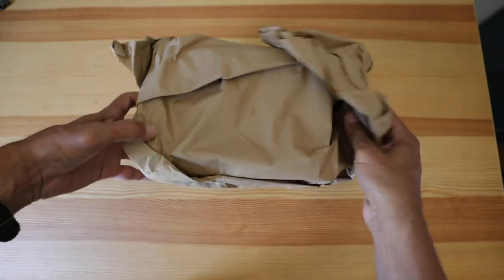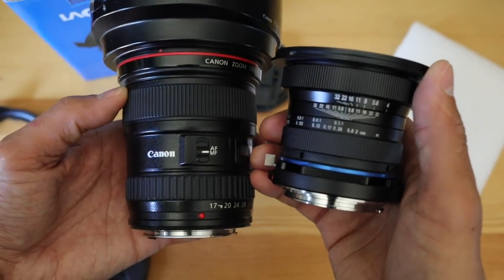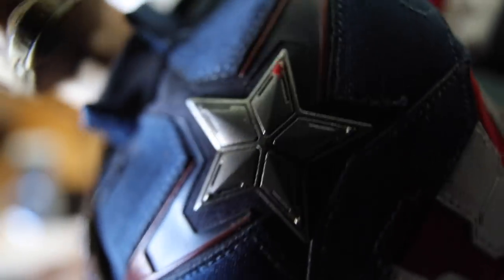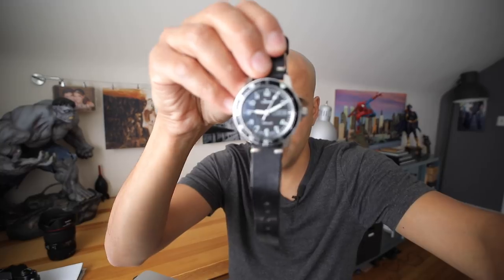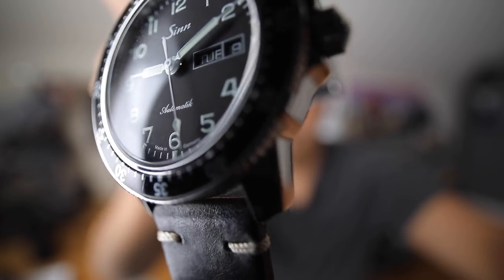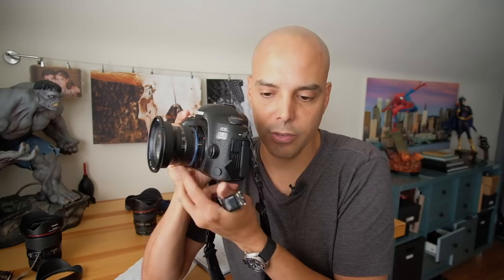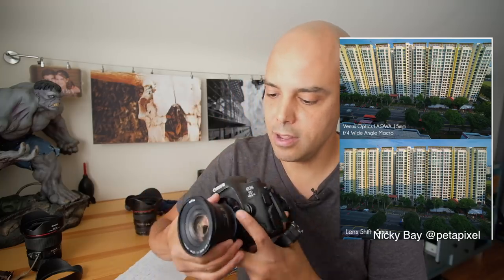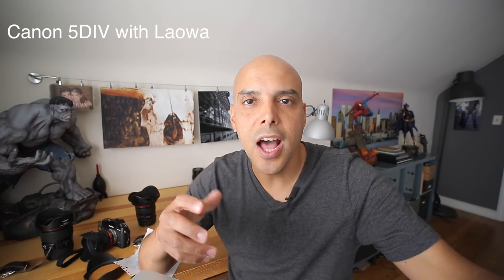Weirdest Lens Ever Venus Optics Laowa 15mm f4 MACRO!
Yo...crazy things are happening.  A look at a cool lens.

Thomas Shahan- Bug whisperer.

Nerd statues from Sideshow collectibles.

Fuji XT20
Fuji kit lens
Fuji 56 1.2
Fuji 35mm f2
Fuji 27mm f2.8
Rokinon 12mm f2

My main fuji camera bag

My camera strap system
Hand strap

Similar grip to mine

Lens I use for most videos

Cheap ol’ microphone if on camera

Lav mic used in this video

Pro Canon Gear:
Backup Camera
Favorite Portrait Lens 1
Favorite Portrait Lens 2
Favorite Everything Else Lens
Reception Lens

Bag I use at events
Bag I use for lighting gear
Airport travel bag

Lighting Gear
My main on camera flash
My main studio strobe
My rear lights/backup flashes
My dumb flashes for manual work
Trigger for dumb flashes

Favorite Cheap Lighting Modifiers
Easy to Setup Modifier
Big Mama Umbrella